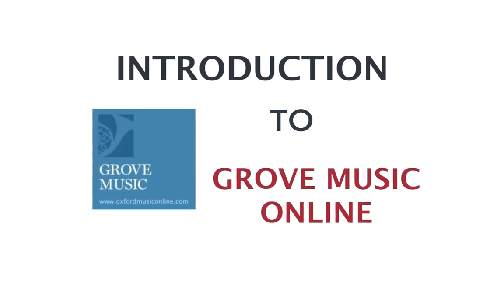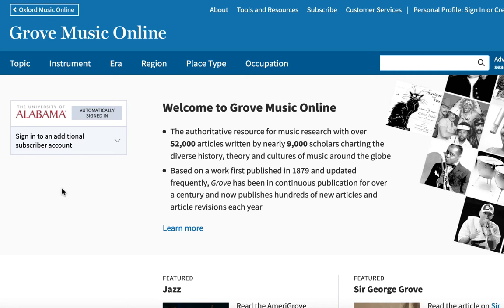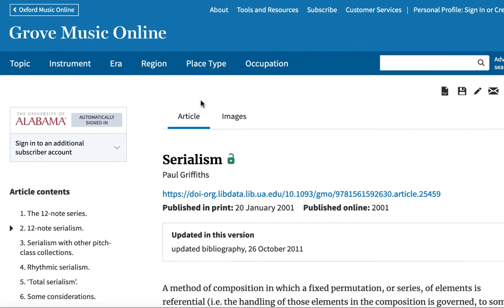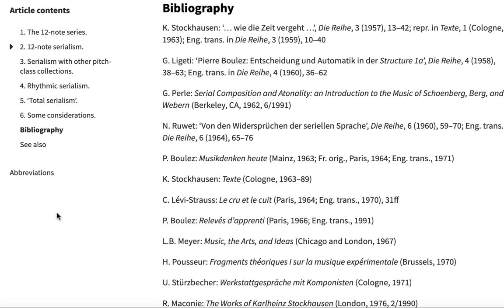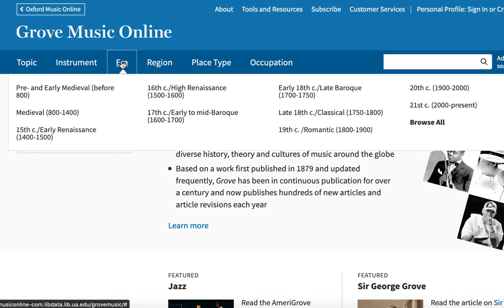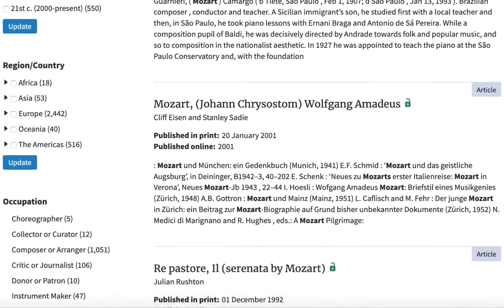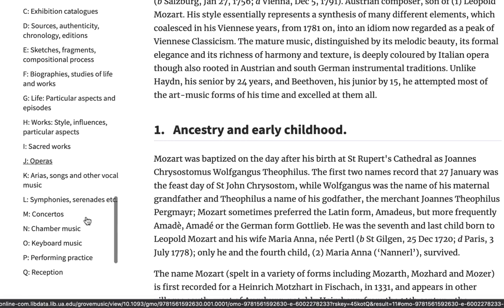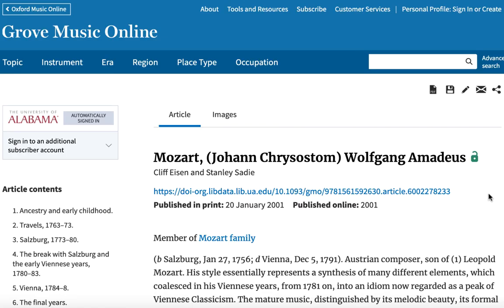Introduction to Grove Music Online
This tutorial demonstrates how to use the Grove Music Online database (a.k.a. Oxford Music Online), a powerful reference tool for music research.

video description & full transcript / cc in progress